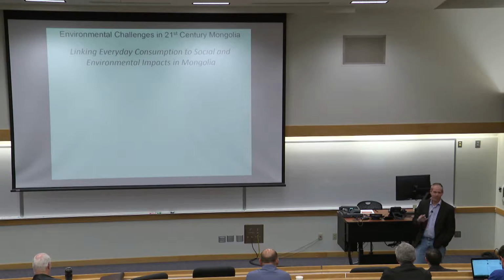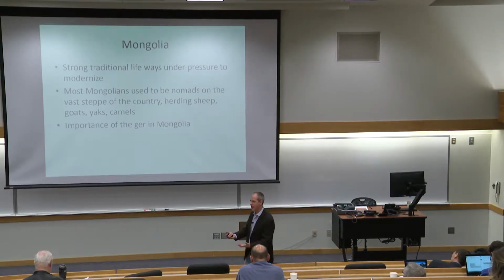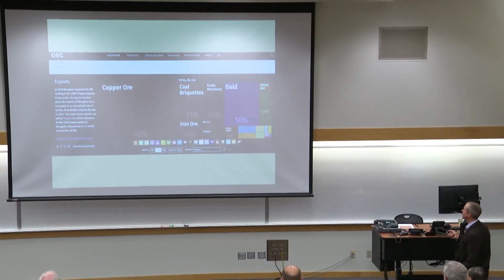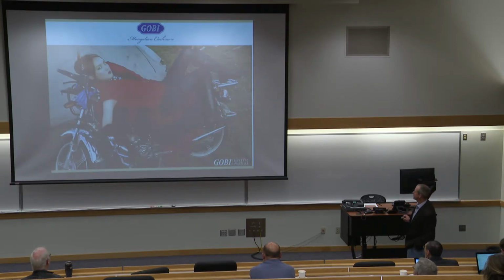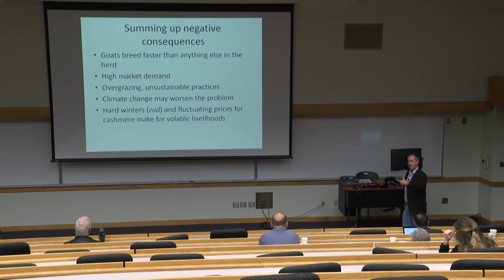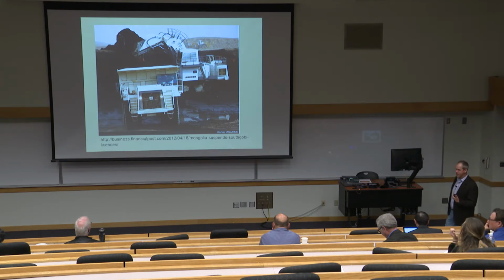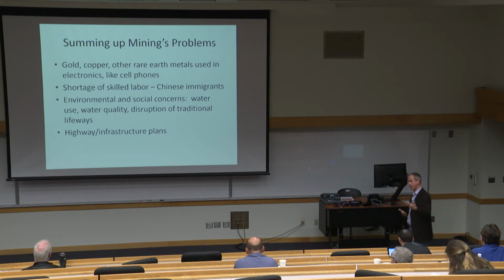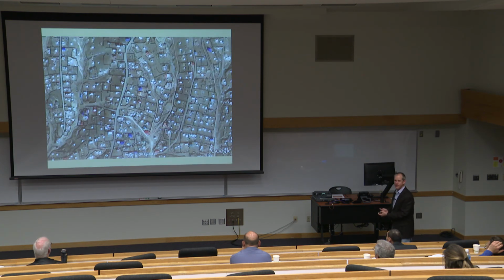Environmental Challenges in 21st Century Mongolia - J. Christopher Brown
Communism, Capitalism, Gone Girls and Godzilla

From China and Japan to Mongolia and the Koreas, the countries of East Asia are key players on the global stage. College graduates who have knowledge about these cultures and their economic clout will have a better chance of finding work in today's competitive job market.

Faculty were invited to attend for a day dedicated to increasing their knowledge of the region in order to pass this knowledge on to their students.

The workshop took place April 7, 2017, at Johnson County Community College.